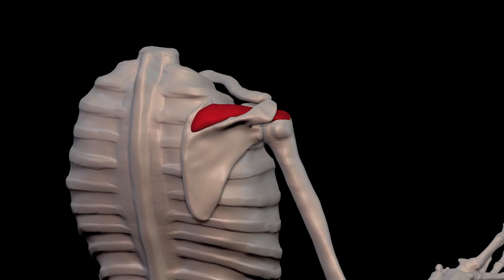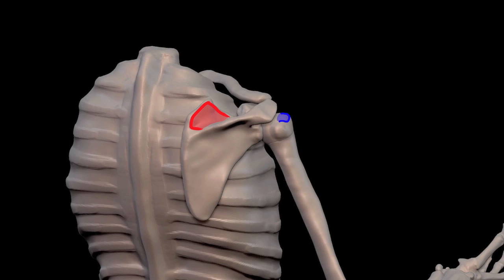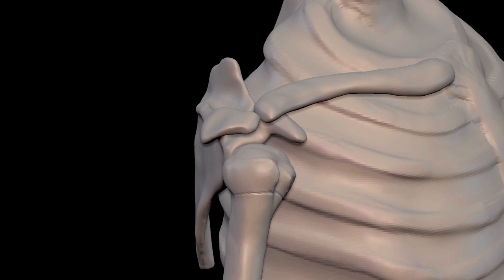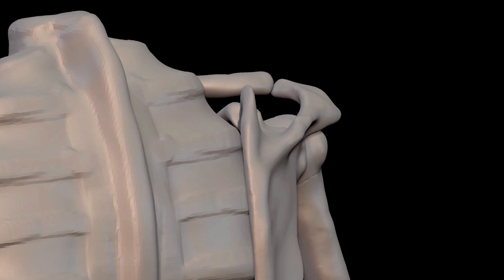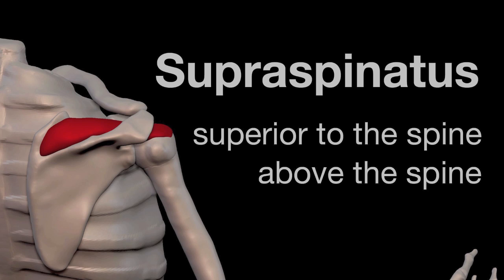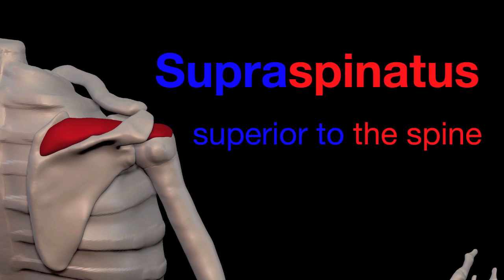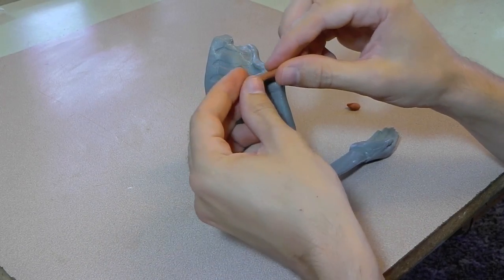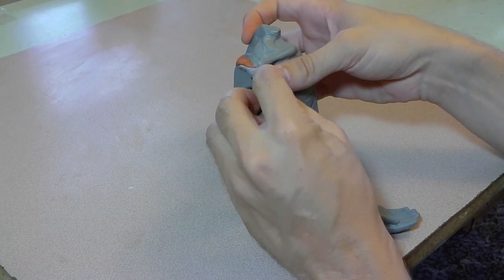Arm Muscles: 03 Supraspinatus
Supraspinatus